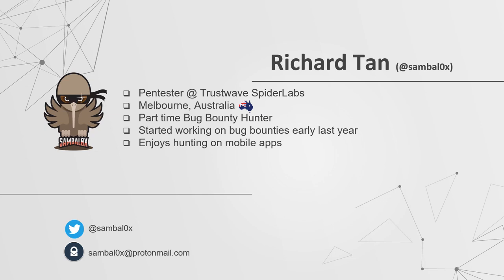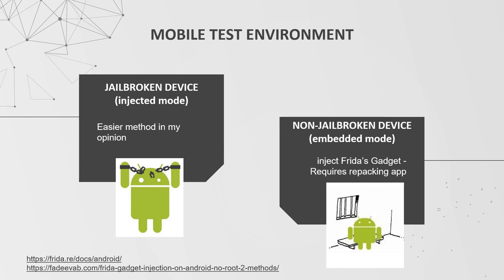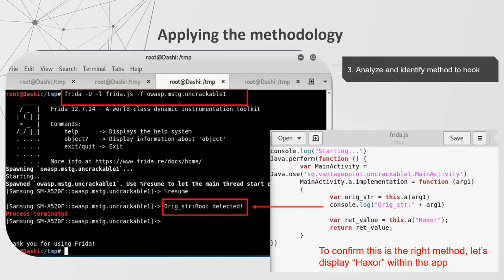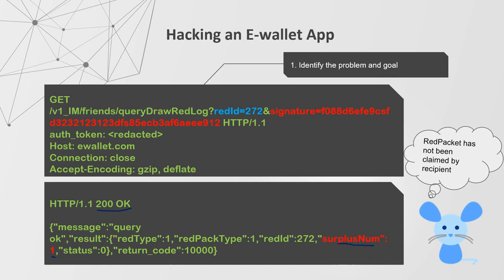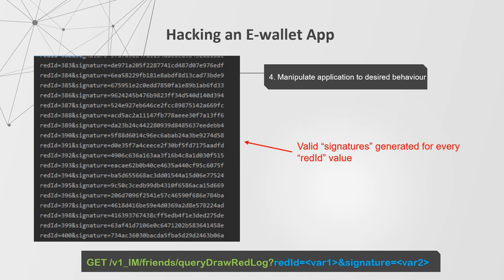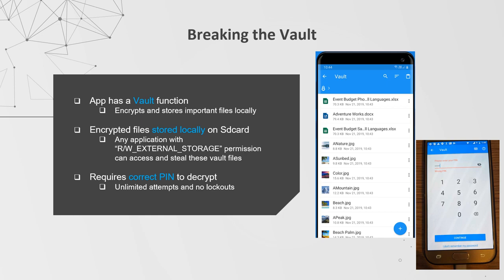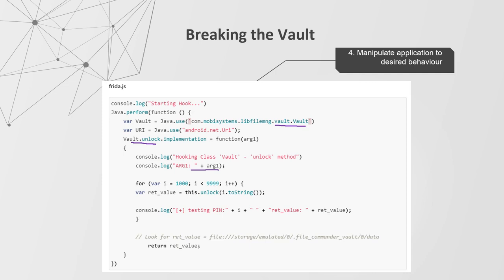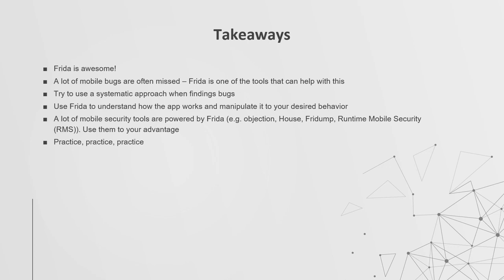How to hack android apps with Frida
Educational videos about how to hack or reverse engineer android apps. This video was made by bountycom. I hope you enjoy watching it.